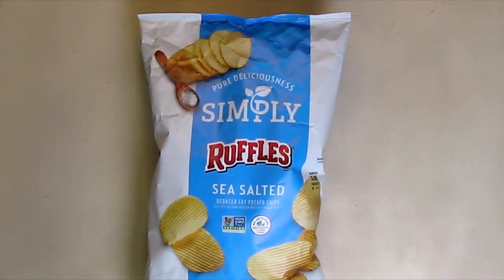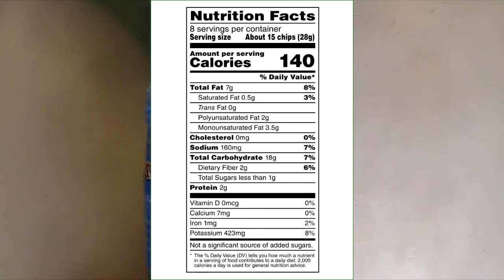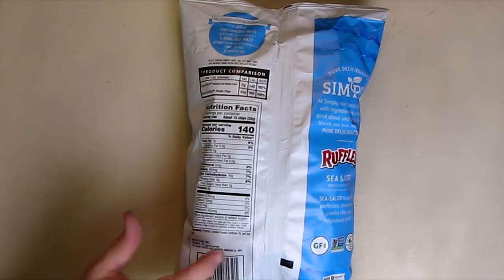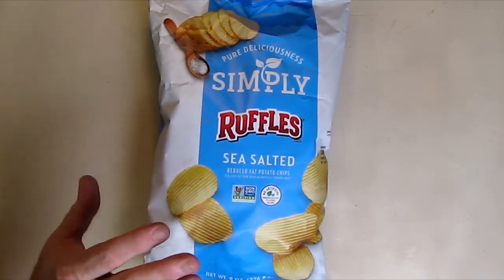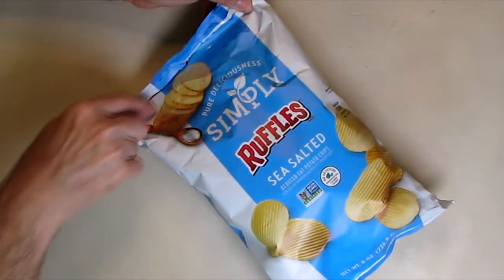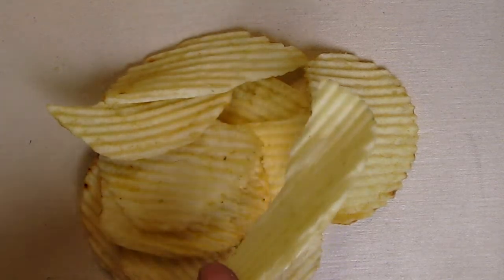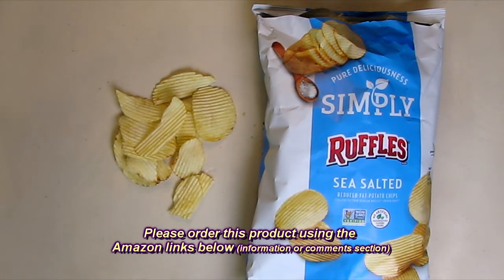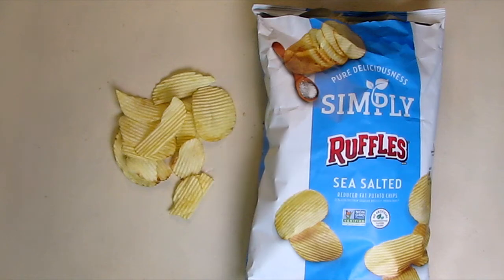PREMIUM QUALITY Ruffles Potato Chips, Always Delicious Assorted REVIEW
□ Electronic Components
         □ Hobbies: